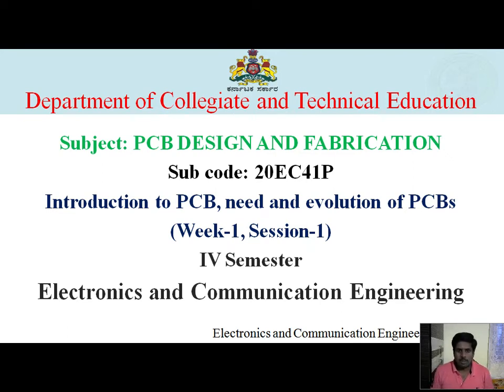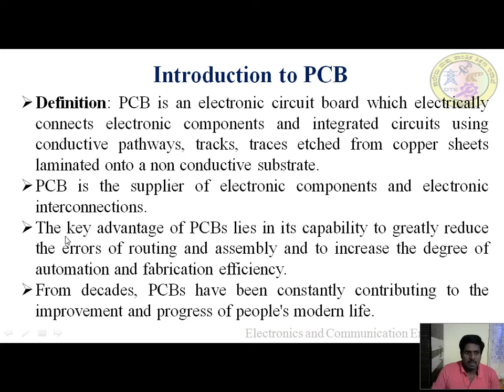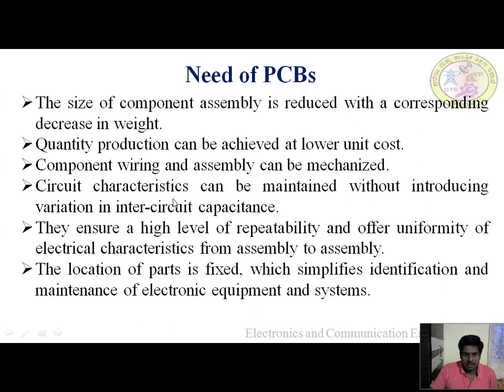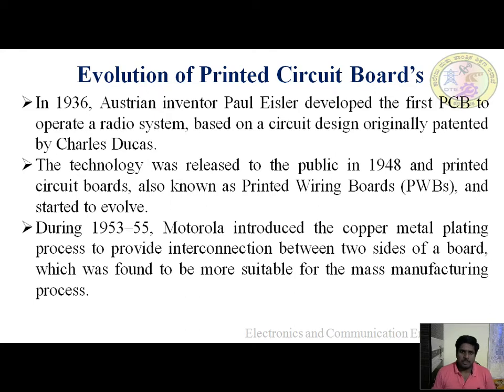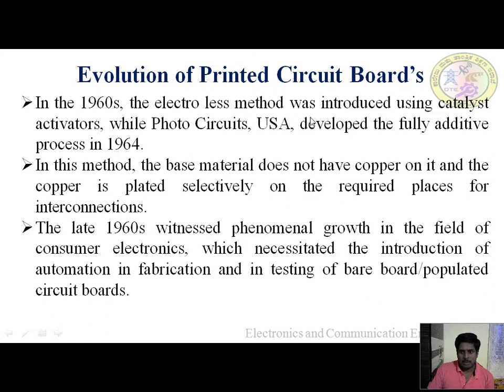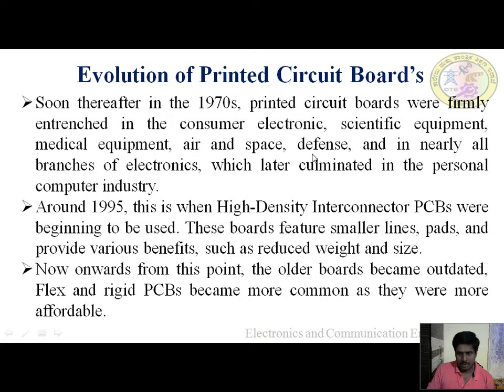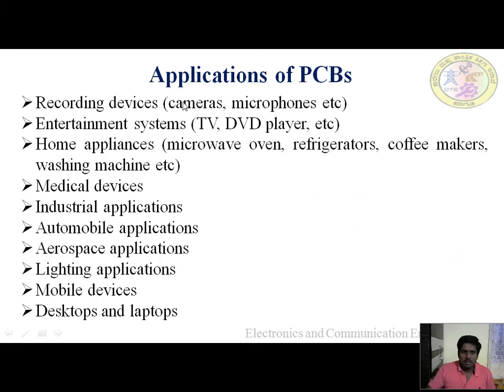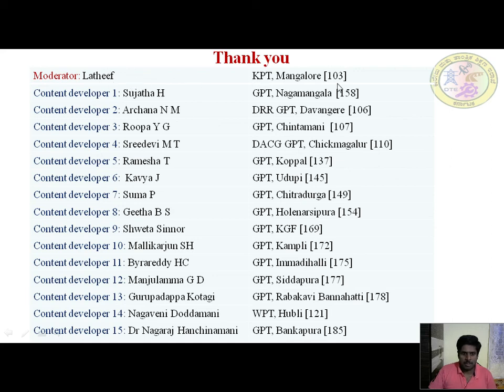EC 20EC41P W1 S1 VID